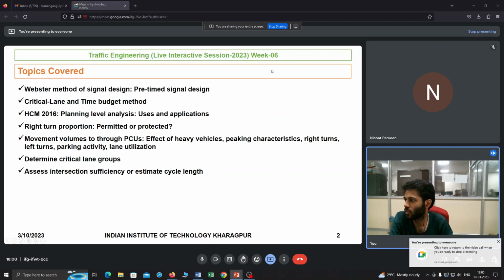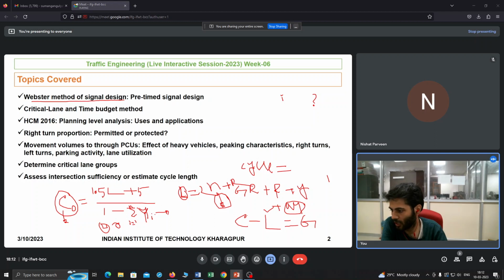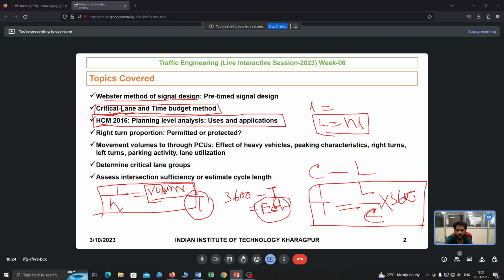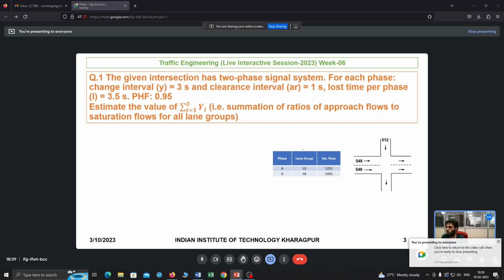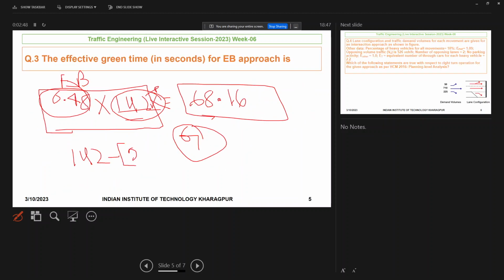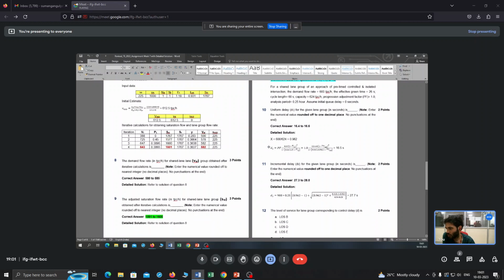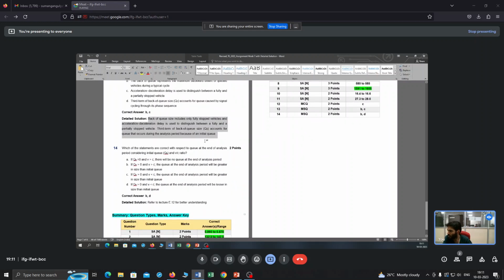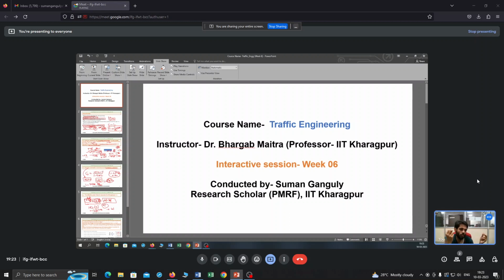Week 06 Traffic Engineering Interactive Session 2023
This is the sixth week of live interactive session conducted for the course Traffic Engineering